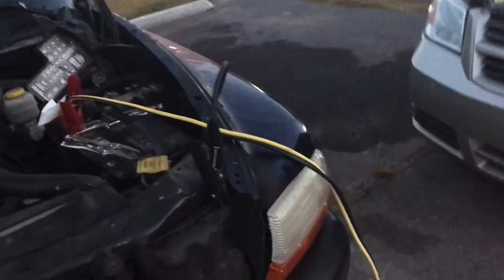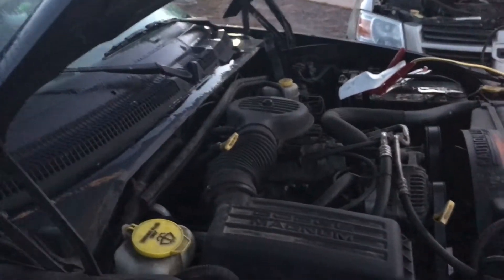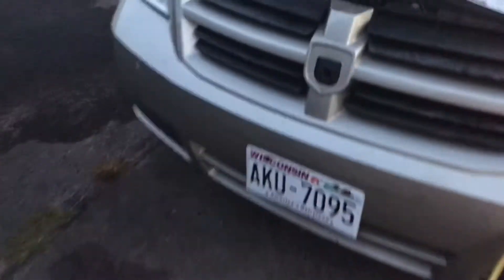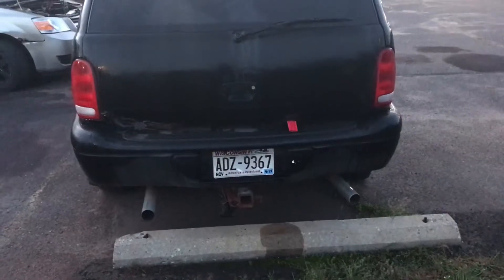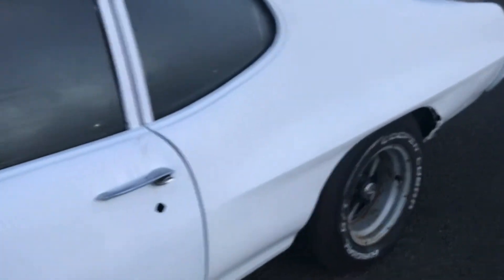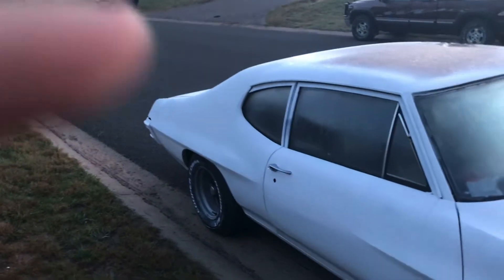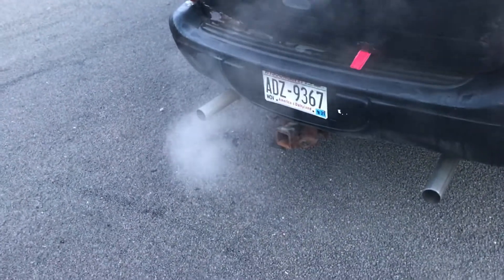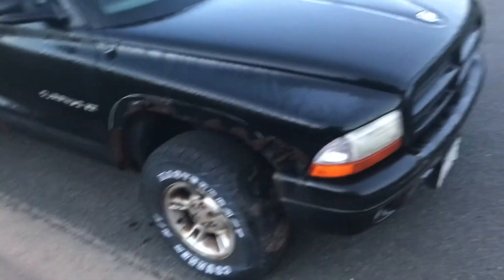Tin Indian paint talk and new body mounts! Plus factory style body work on my Durango!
In this video you get to see my daily vehicle struggle lol and some Tin Indian paint talk and how to install new body mounts! Do yourself and check out my Facebook Page Rumbles Speed Shop-In Rust We Trust